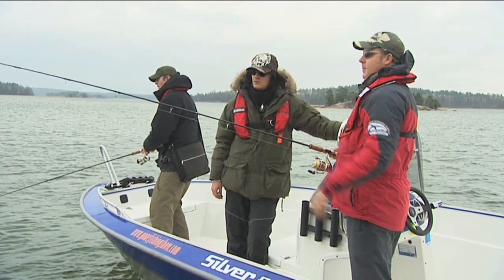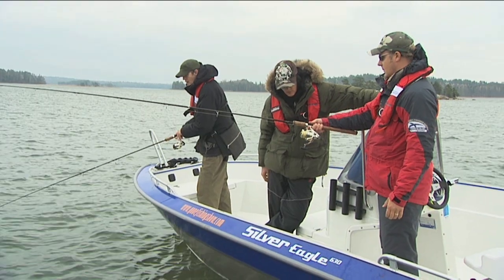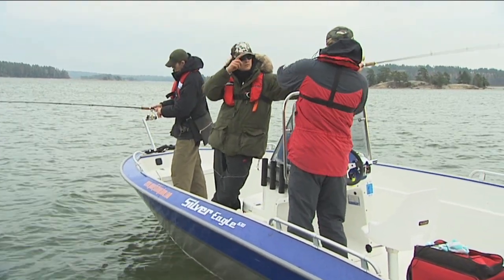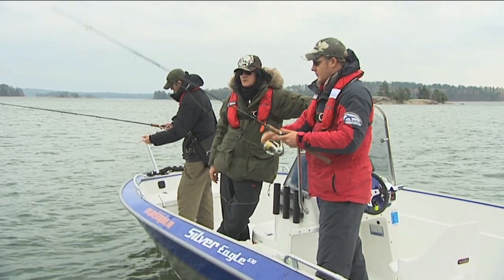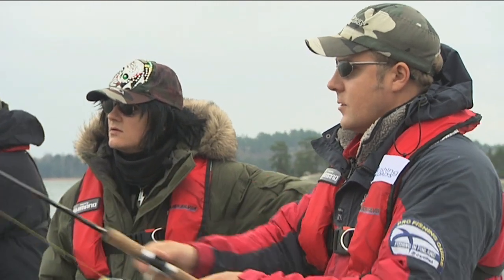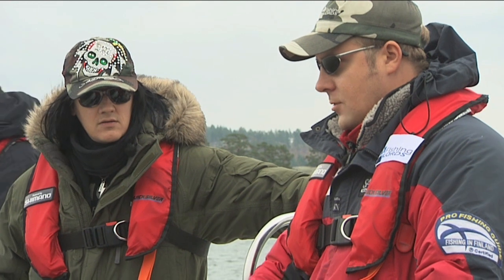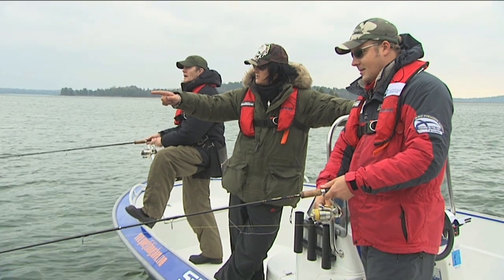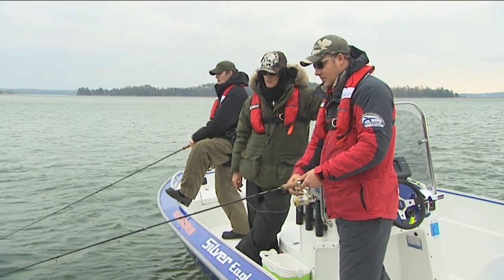Gone Fishing Extra - Jyrki69 Magic spit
Gone Fishing Show featuring Jyrki69 from The 69 Eyes - Extra